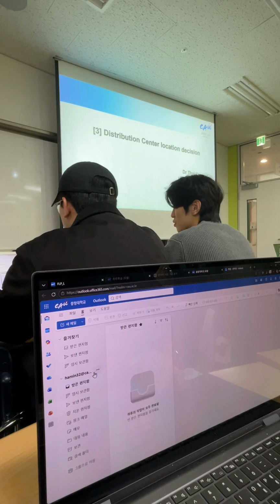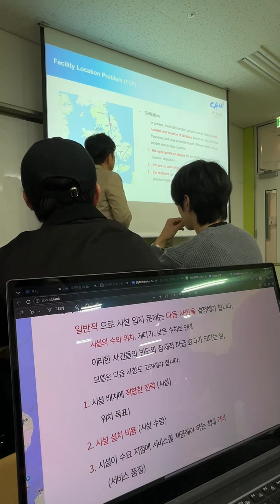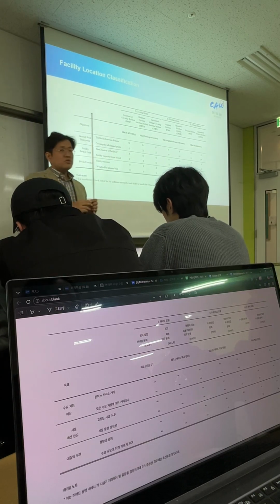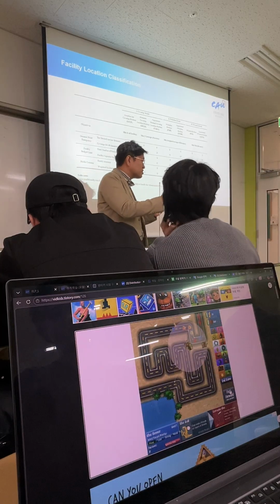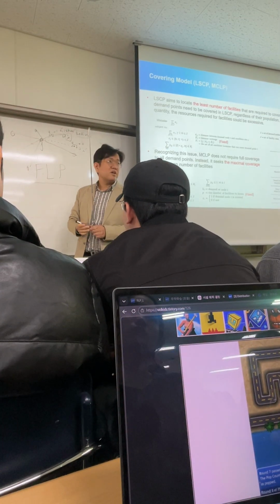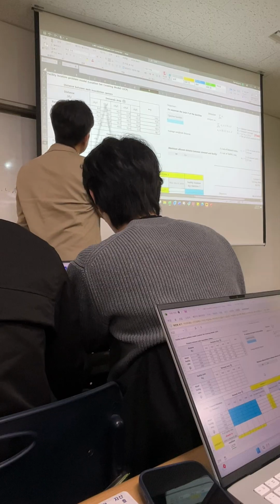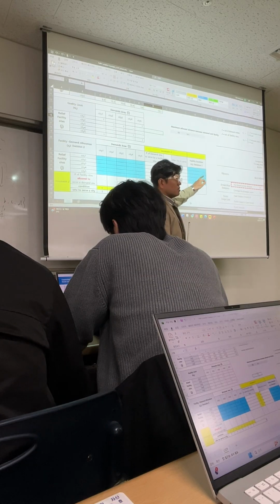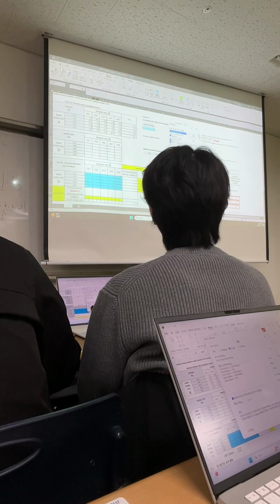데기물 3주차 -2